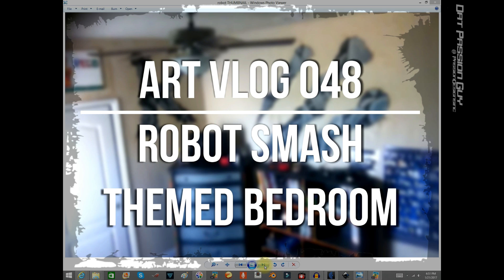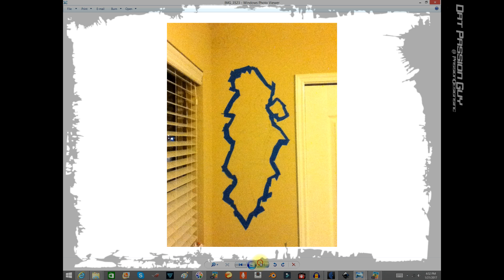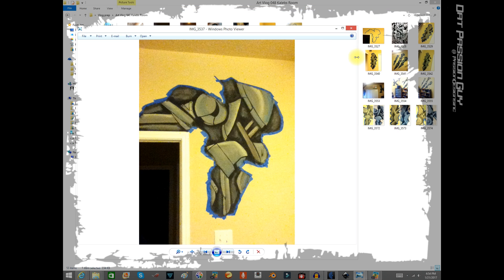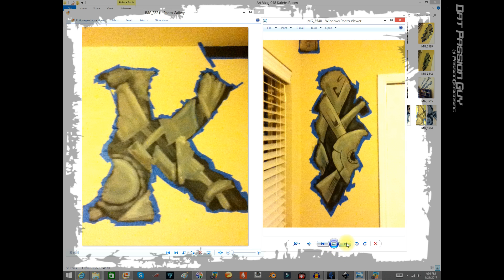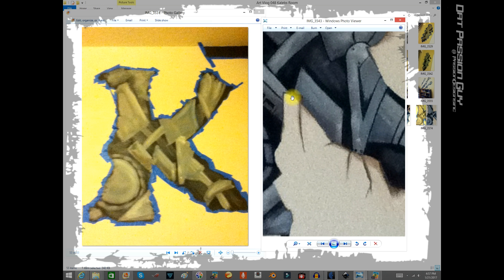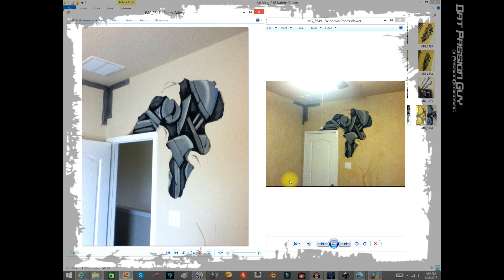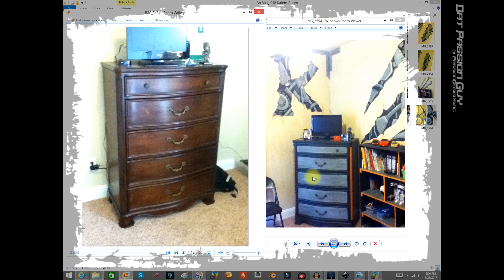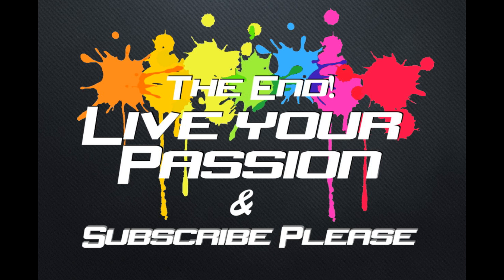Art Vlog 048 Robot Smash Theme wall Mural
I do a little bit of everything, decals, props, action figures and much more.
I never wanted to be just an airbrush guy or the shirt guy. I just want to be able to be creative in any field and any time. I don’t follow rules that don’t work, I see the world as a fun place and I just want to play. Welcome to my vlog and enjoy.

Always Live Your Passion!

Support me@